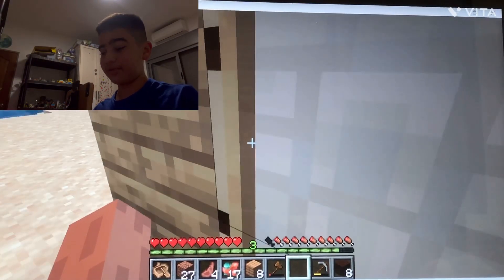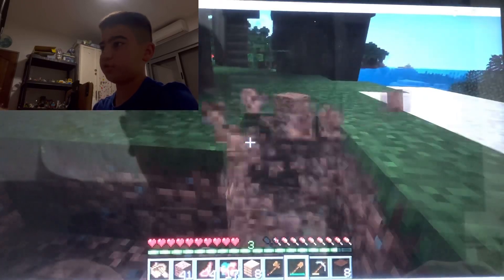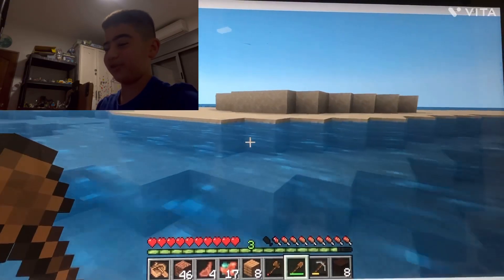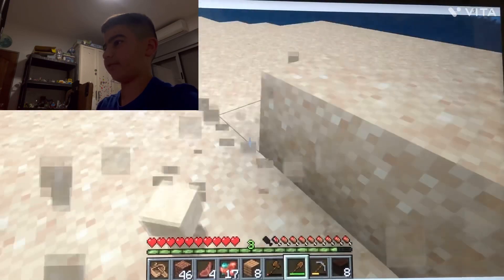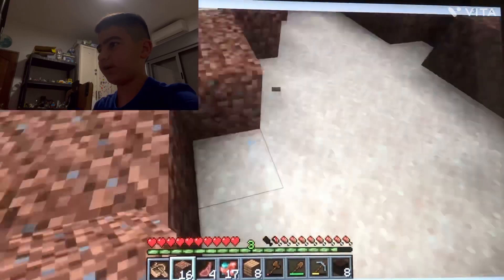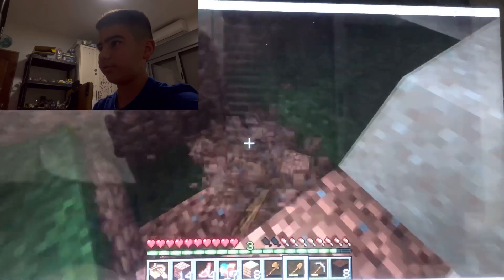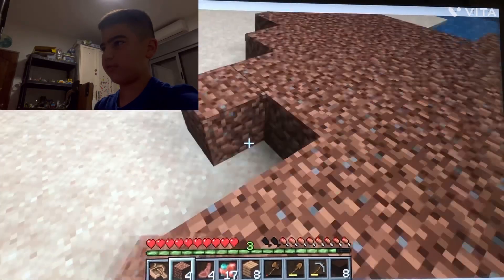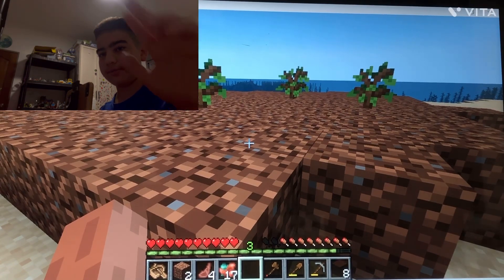Building A Private Island In Minecraft